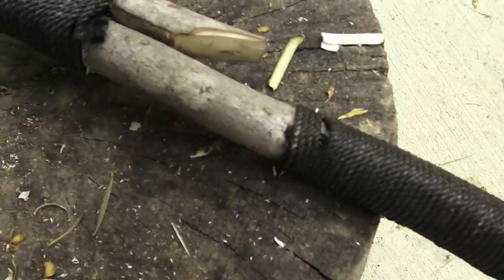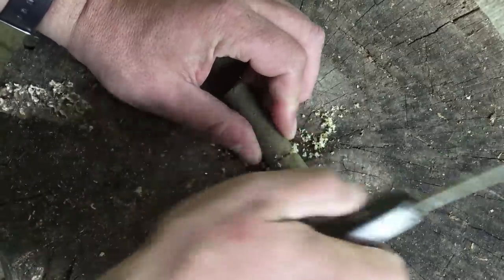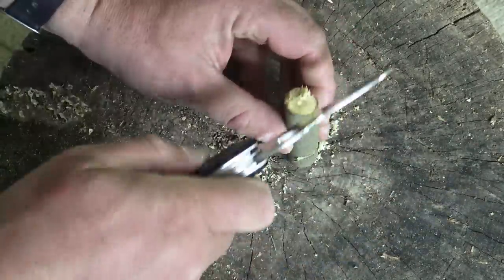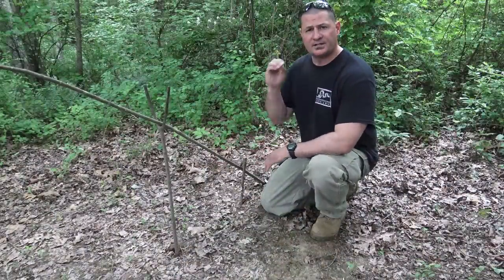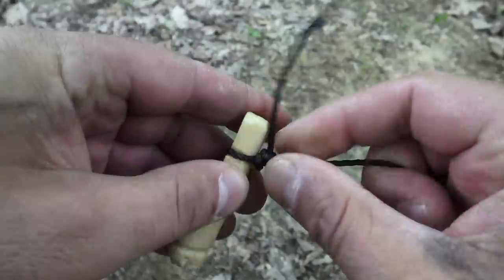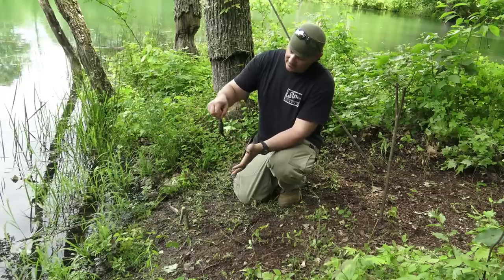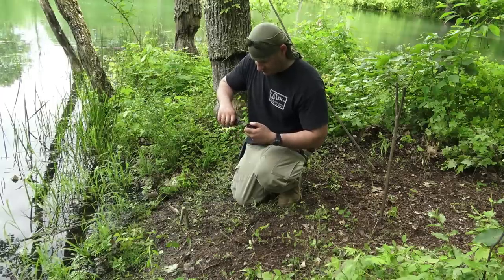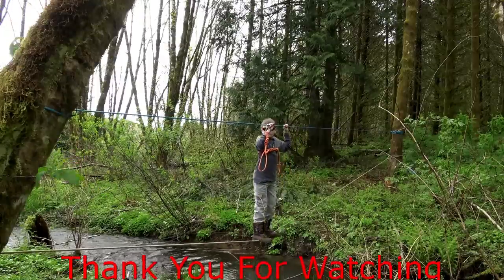The Automatic Fishing Pole - Yes This Works!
In This Video We Talk About differences between Active and Passive Fishing and construct an Automatic Fishing Pole.